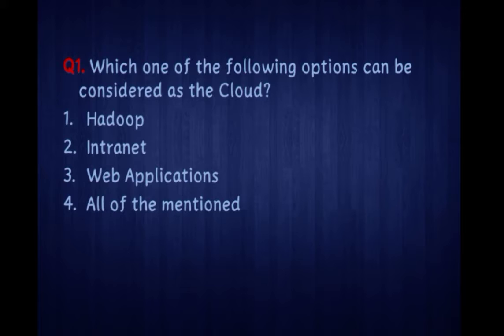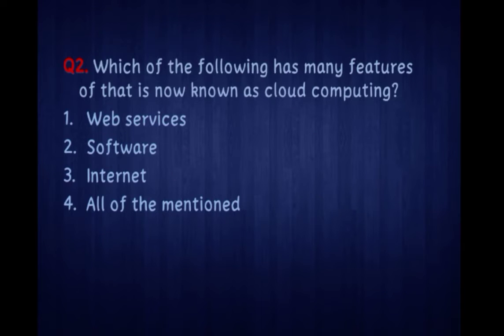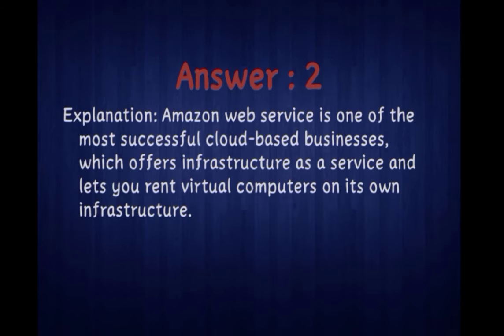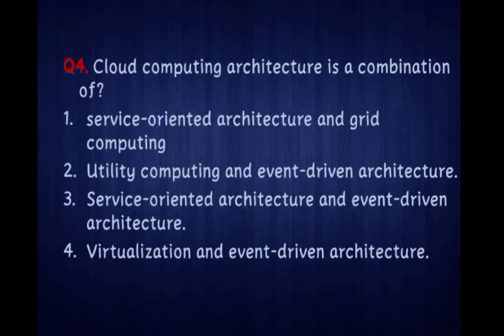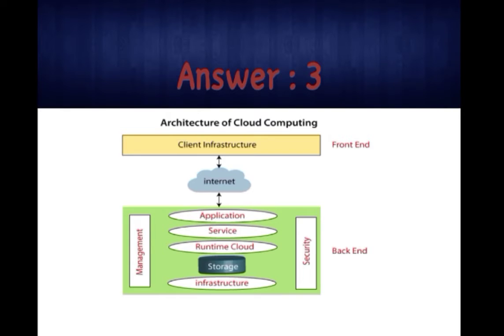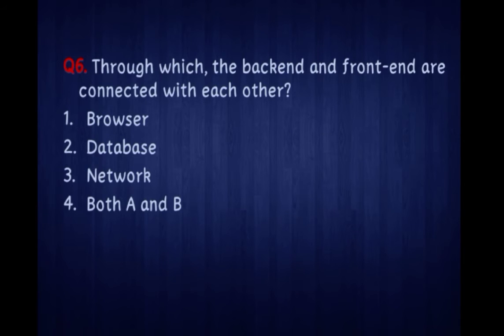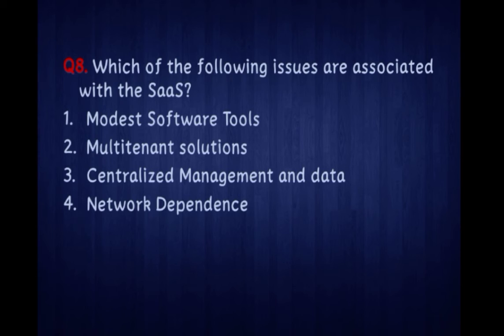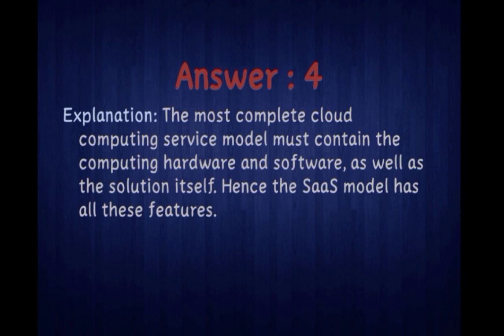MCQ Cloud Computing Part 2|Ankita Sood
multiple choice questions in cloud computing
important questions